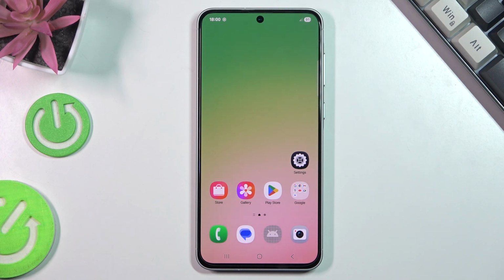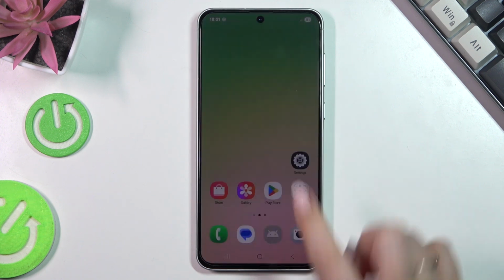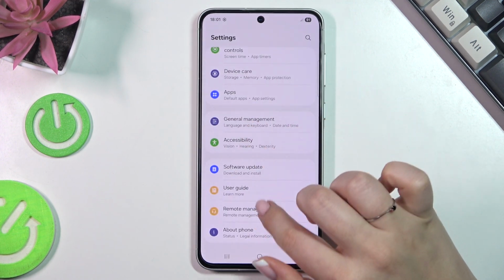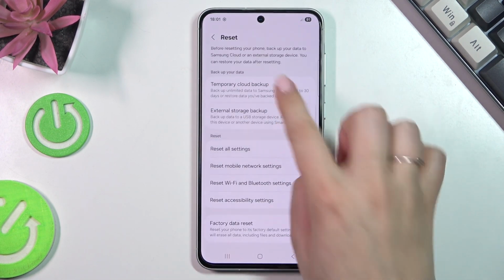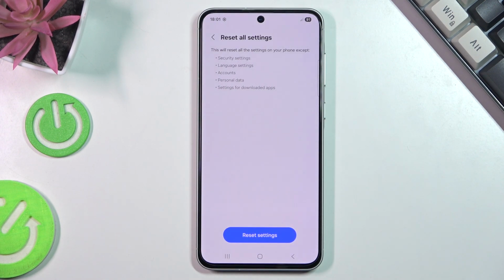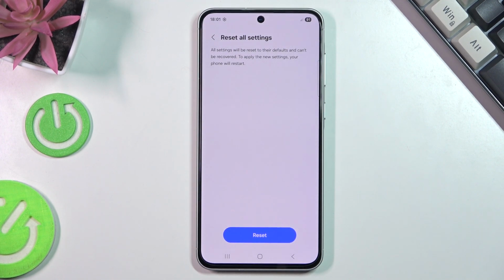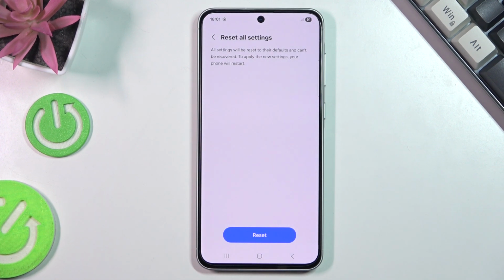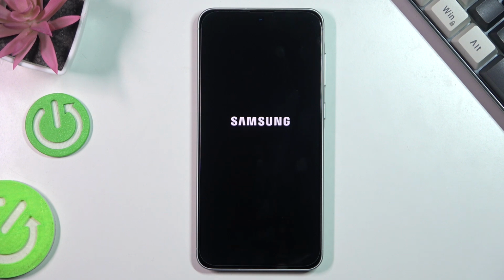How To Reset Settings On Samsung Galaxy A56 5G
In this video, we show you how to reset the settings on your Samsung Galaxy A56 5G. Resetting your settings can help resolve various issues related to system preferences, such as display settings, sound, and more, without affecting your personal data. Follow this step-by-step guide to restore default settings and improve your device's performance.

How to restore default settings on Samsung Galaxy A56 5G?
How to perform a hard reset on Samsung Galaxy A56 5G?